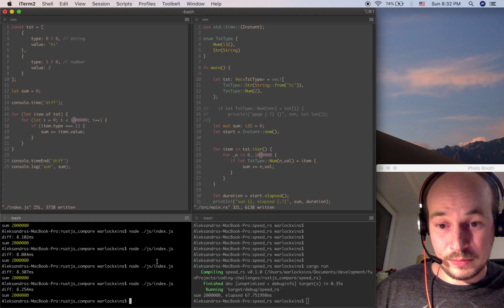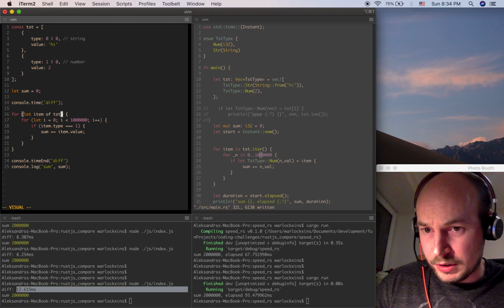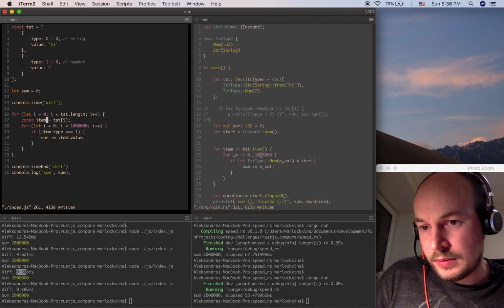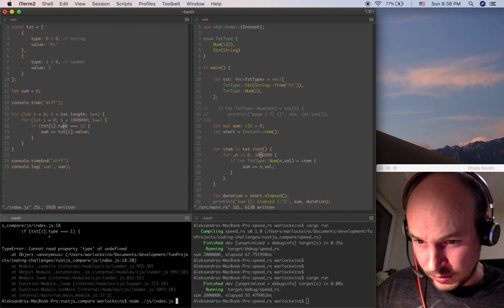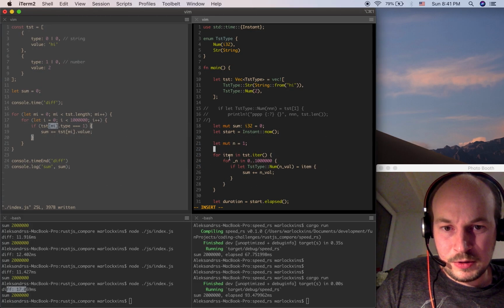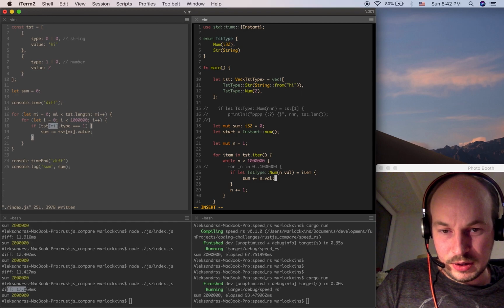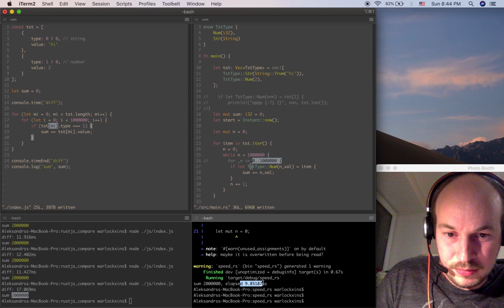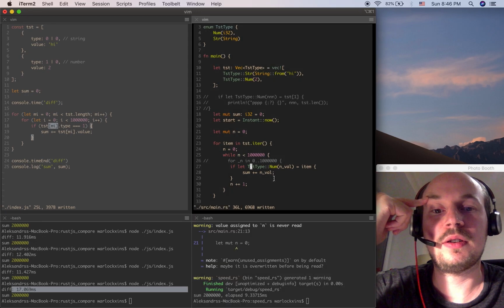Javascript is not faster than Rust now. Exploring. Session 2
Loops and Ranges - Javascript is surprisingly fast, but Rust is faster IF you use it correctly.
Learned a lot here.